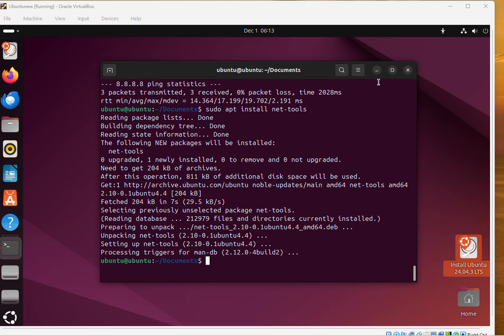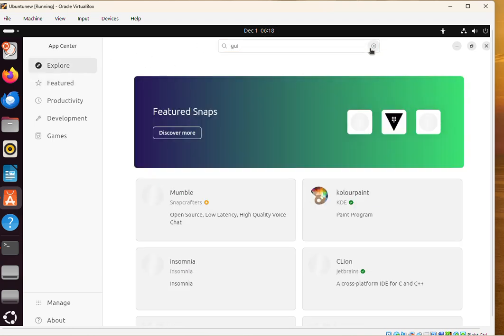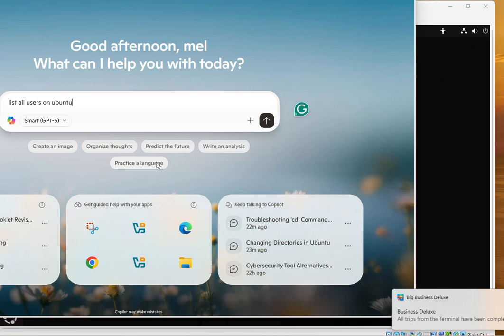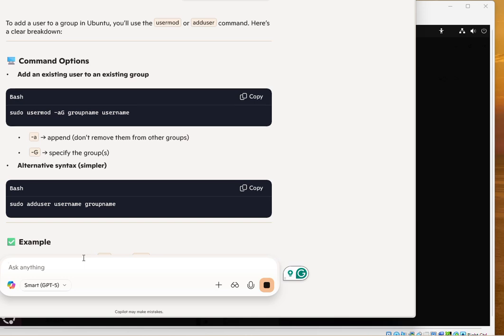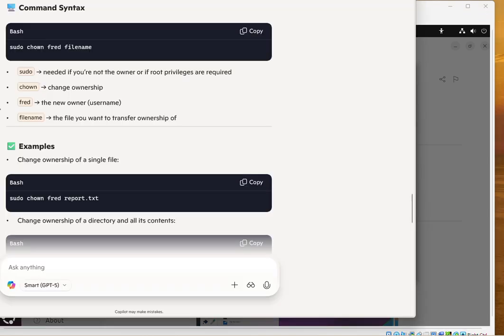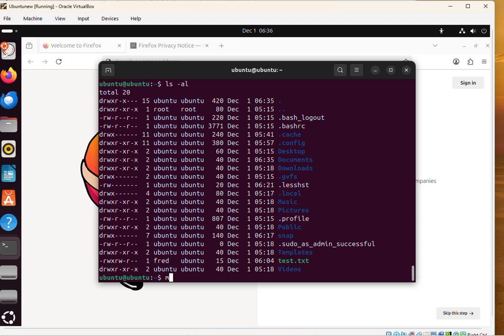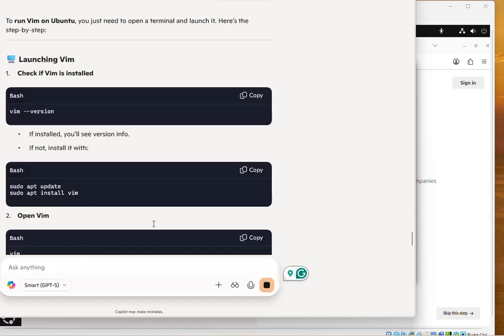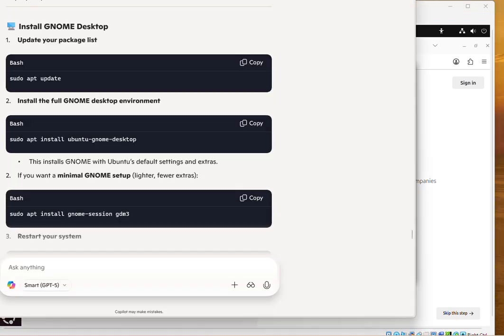Ubuntu Linux demo basics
Ubuntu Demonstration basics